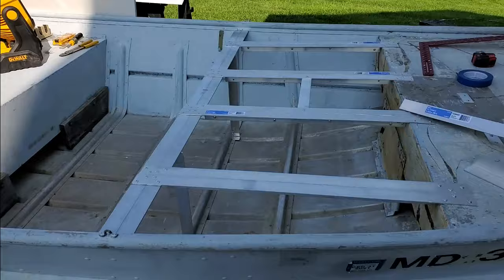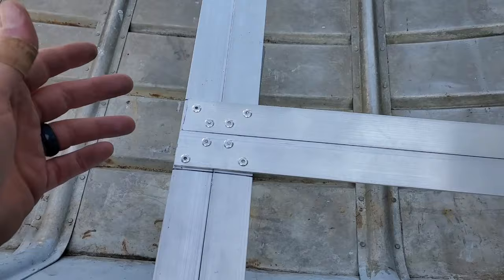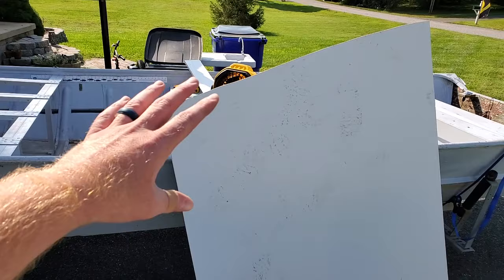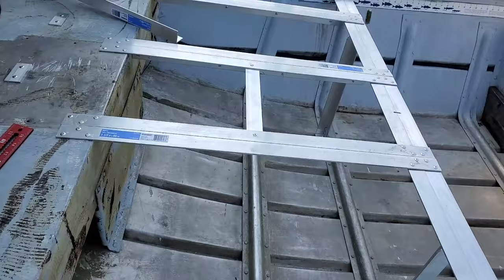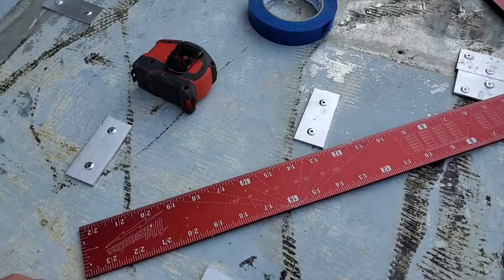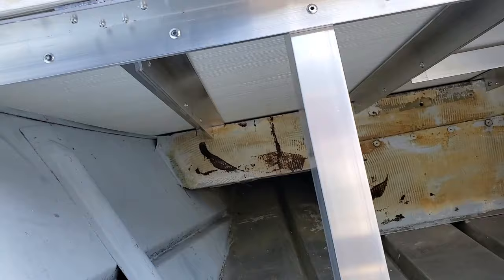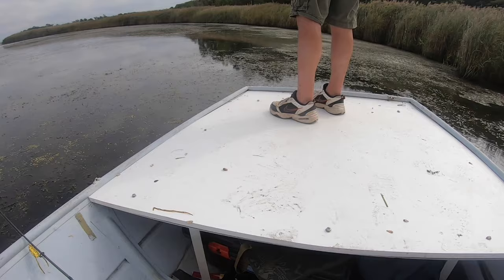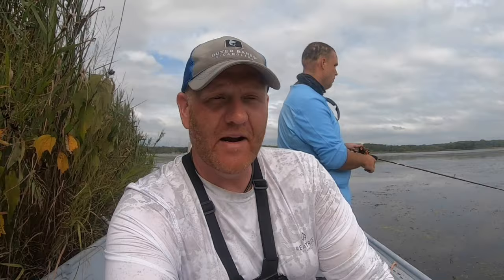Jon Boat Casting Deck / Platform DIY Aluminum & PVC (No Wood = No Rot)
I've been wanting to do this for years!! My boat (16ft 1980 Sears Sea Nymph) needed a casting deck. I was going to do what everyone else does and make it out of wood, then I figured out how I could build it with aluminum framing, aluminum rivets, and a sheet of PVC. It was actually super easy. I've had it out on the water multiple trips. I've had 2 people casting on the deck at the same time and it has passed with flying colors. Stop waiting and just go for it!

Lunker Hunt Frog:

Z- Man Chatterbait: